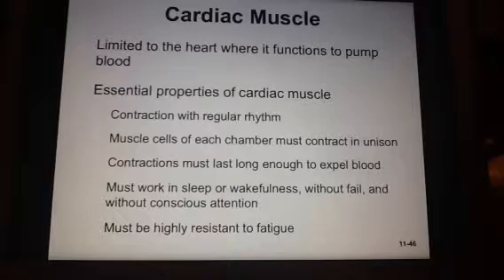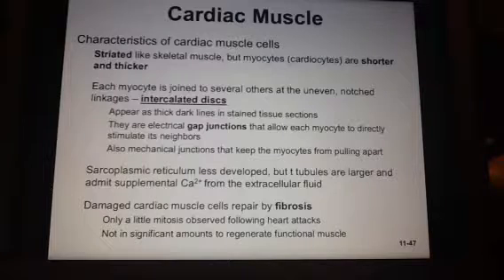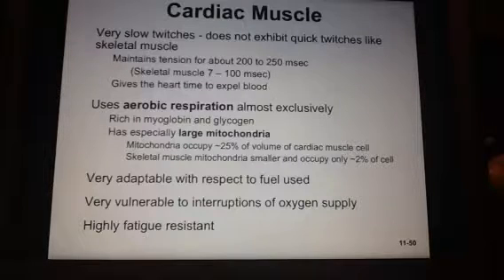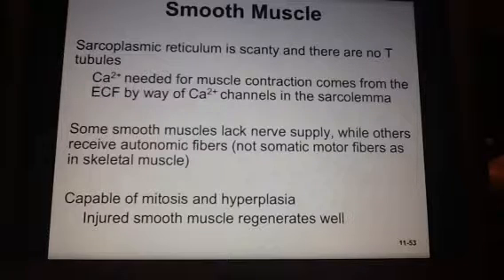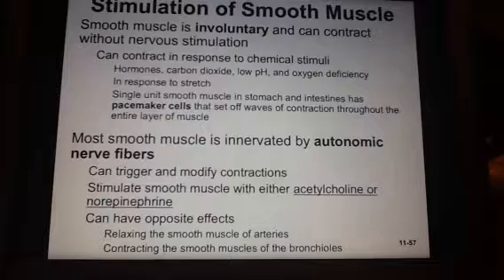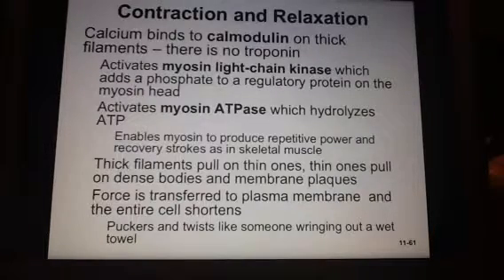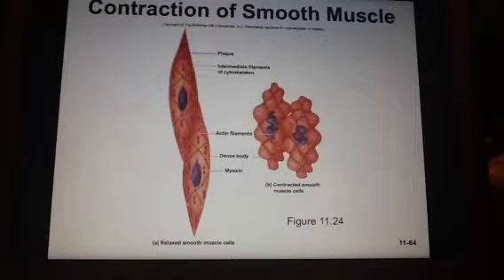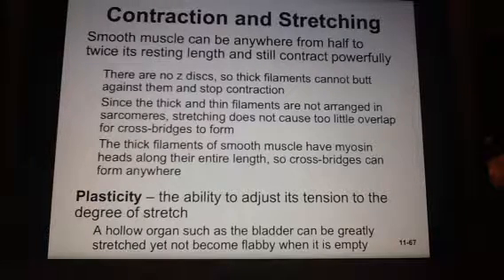Cardiac & Smooth Contraction